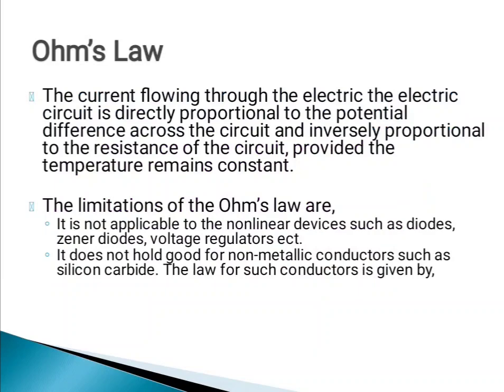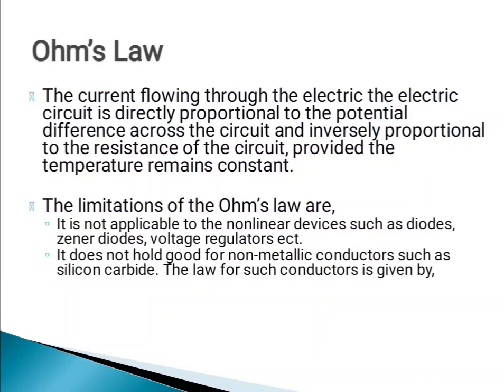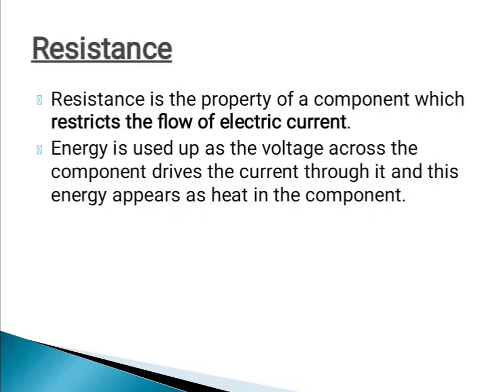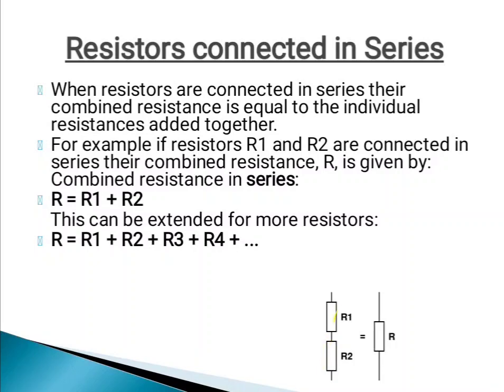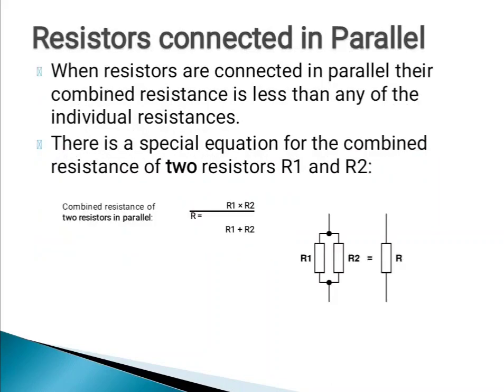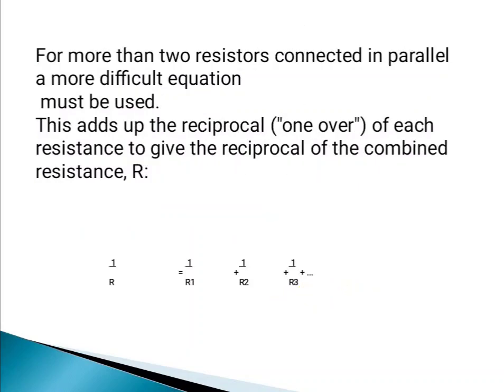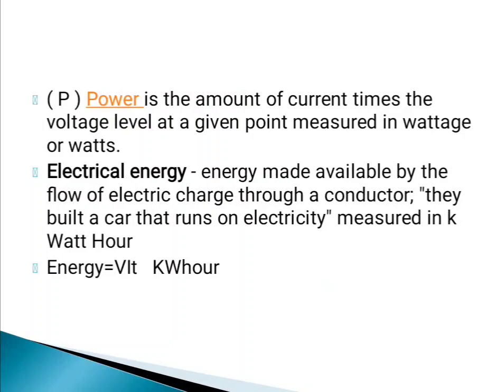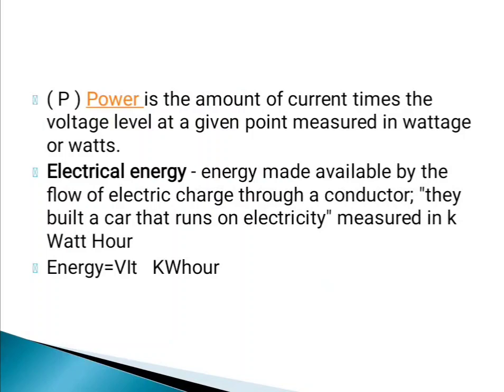Ohm's Law and it's Limitations